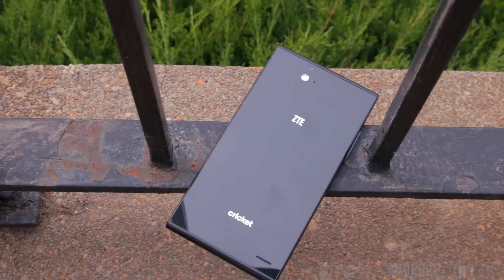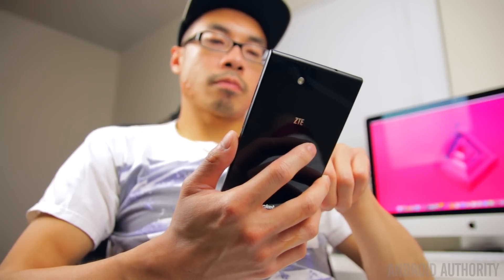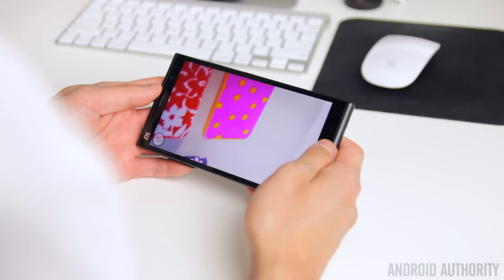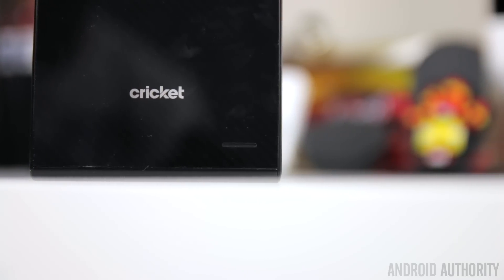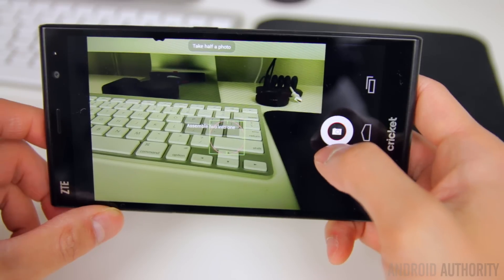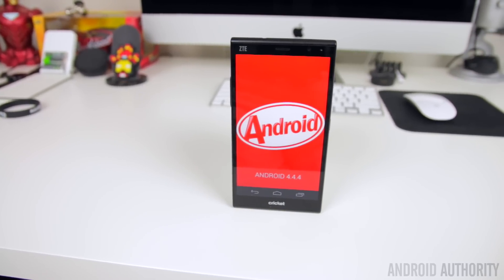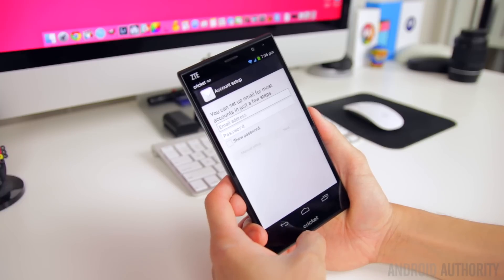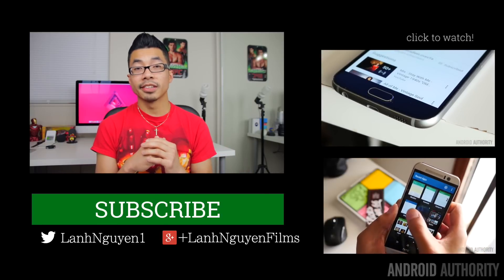ZTE Grand X Max+ Review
With a 6 inch screen and a 200 dollar price point is the ZTE Grand X Max+ the best budget phablet you can buy? Find out in our full review!